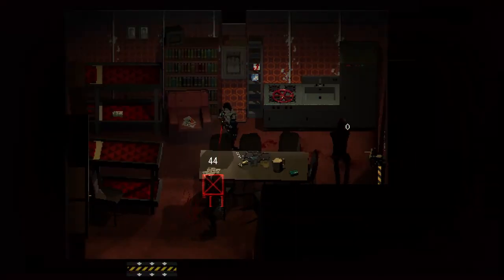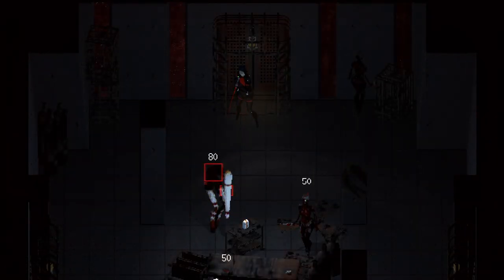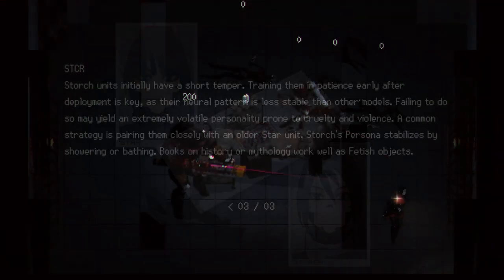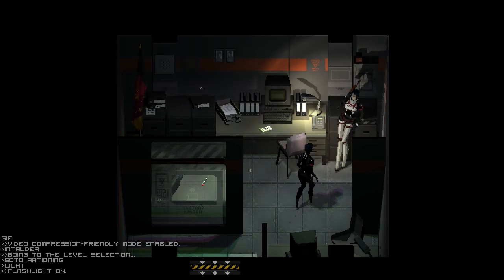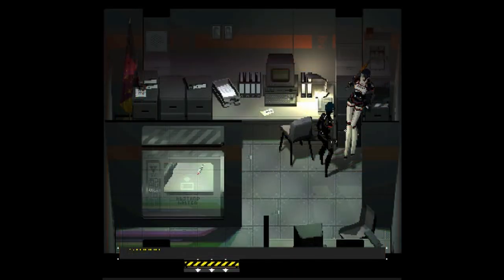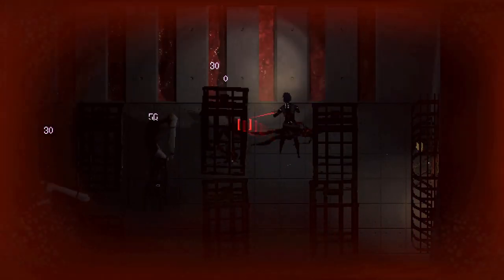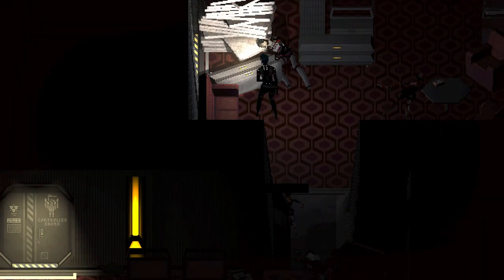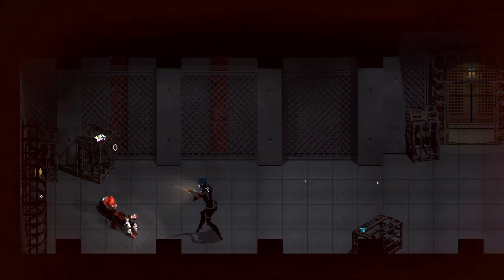Signalis, Storch Complete Lore Explanation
This is a video where i explain all of the Lore Regarding Storch Units